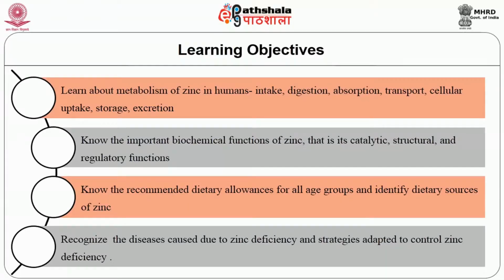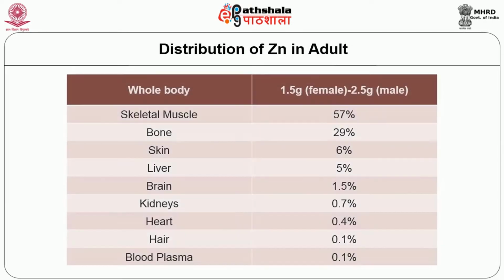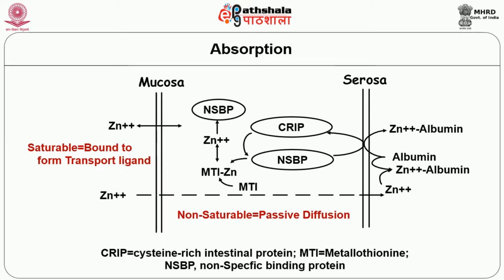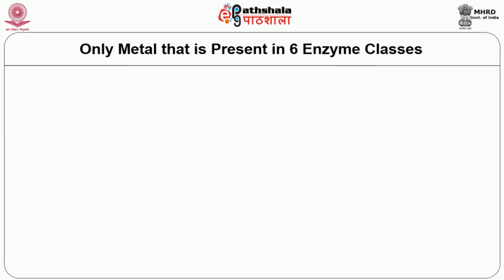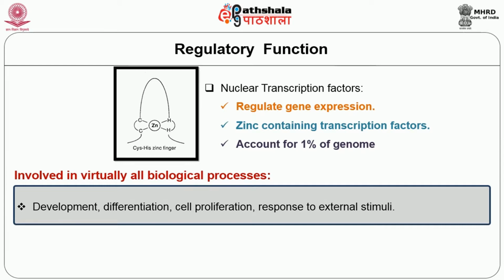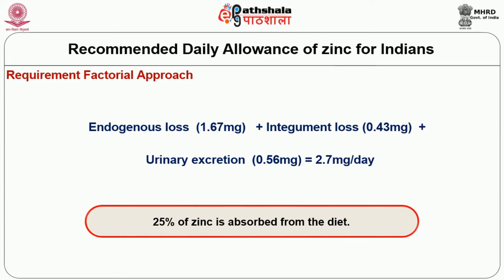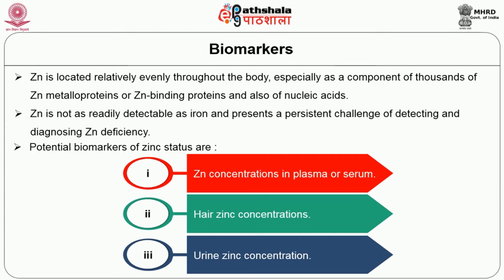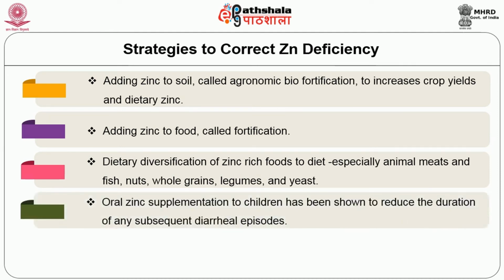DAUS Deficiency and Toxicity of Zinc